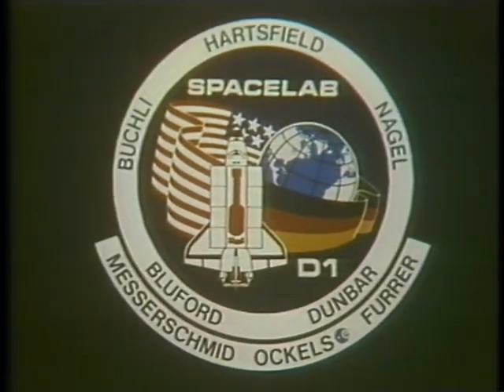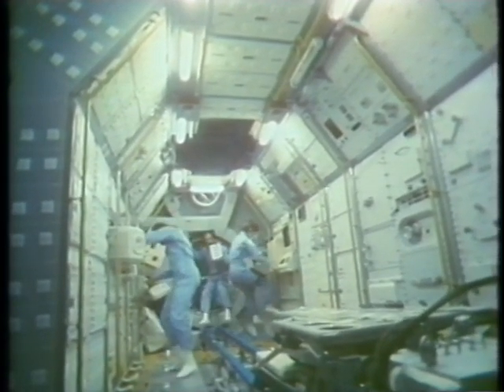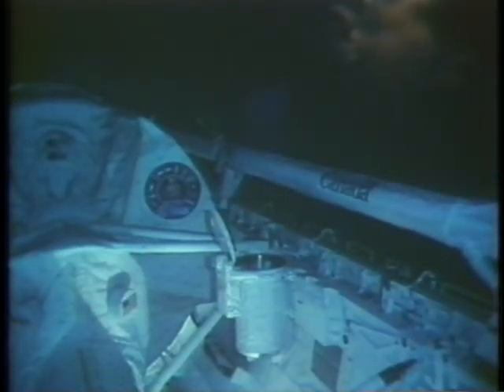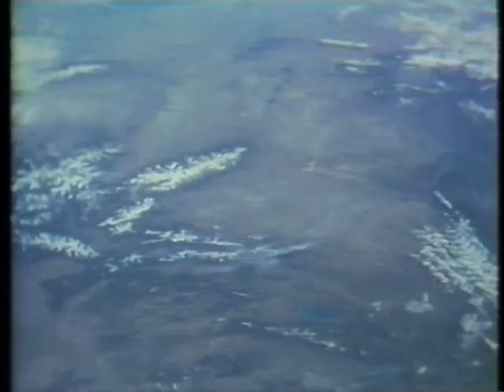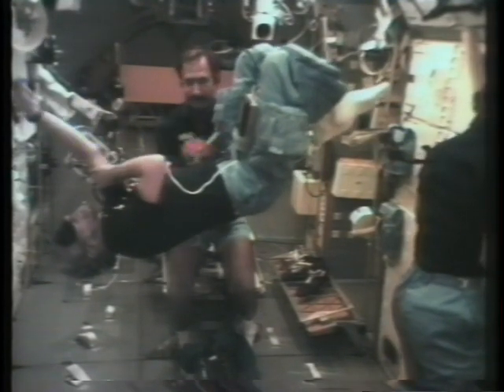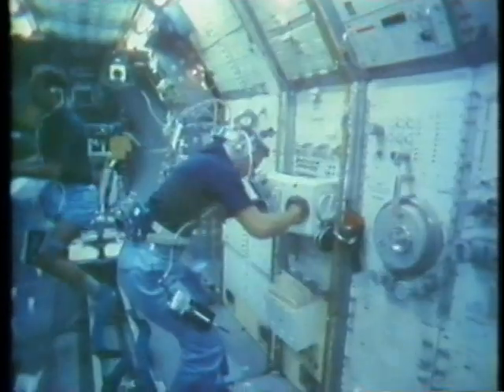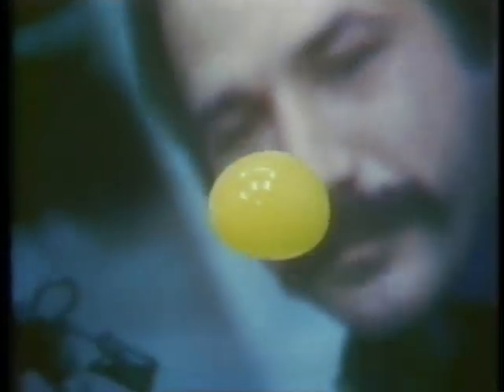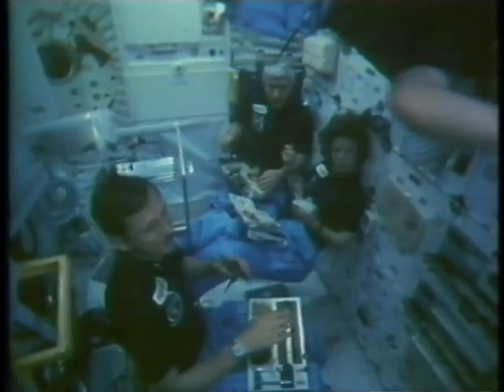Space Shuttle Flight 22 (STS-61A) Post Flight Presentation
Space Shuttle Flight 22 (STS-61A) Post Flight Presentation, narrated by the astronauts (24 minutes). Launch: October 30, 1985. Crew: Henry Hartsfield, Steven Nagel, Guion Bluford, James Buchli, Bonnie Dunbar, Reinhard Furrer, Ernst Messerschmid, Wubbo Ockels. Vehicle: Challenger.